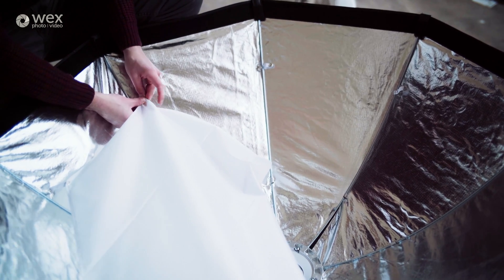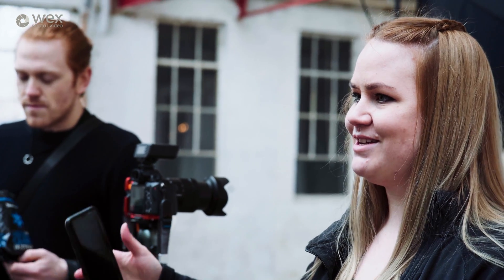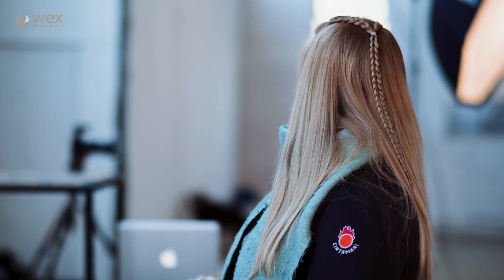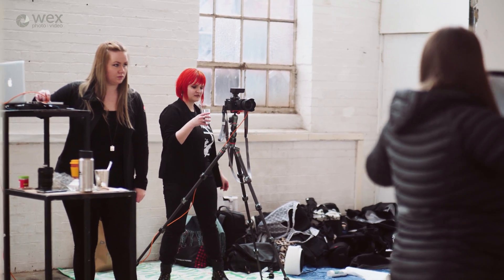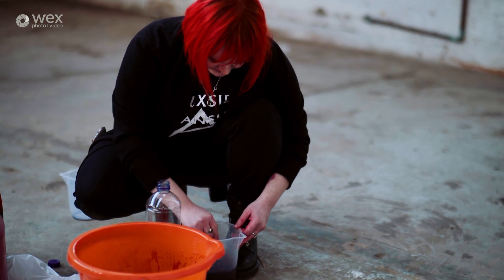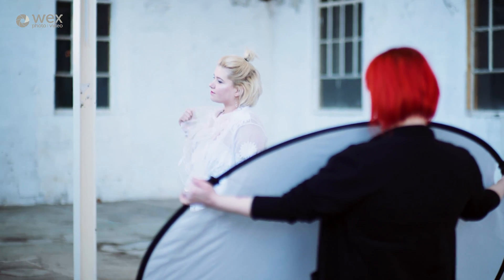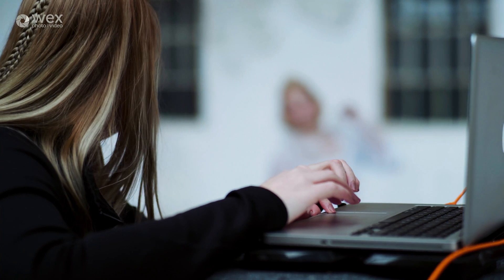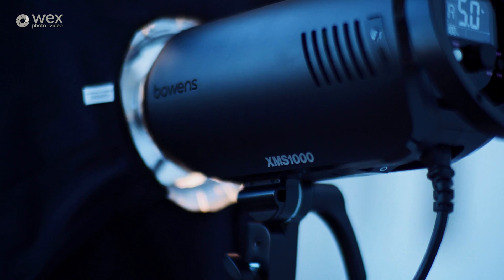High Speed Flash Photography | Using the Bowens XMS1000 Flash Heads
We joined our colleagues from the contact centre for a spot of high speed flash photography. Using the Bowens XMS1000 flash heads we were able to freeze the motion of liquid as it flung through the air towards our model.

Our fantastic photographer, Ylfa, then used some composite post-processing techniques to show the best splashes in a single image.